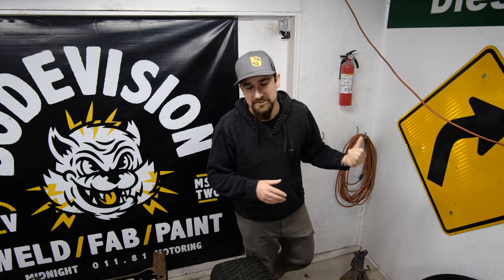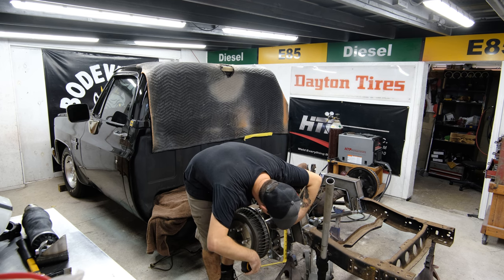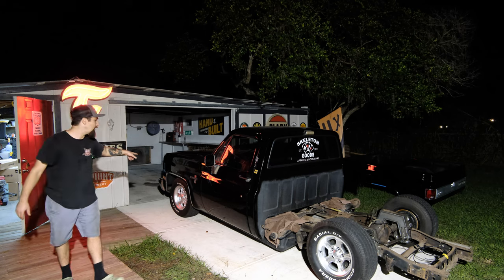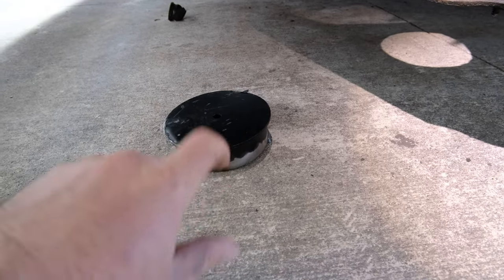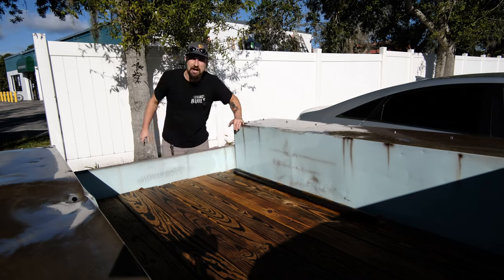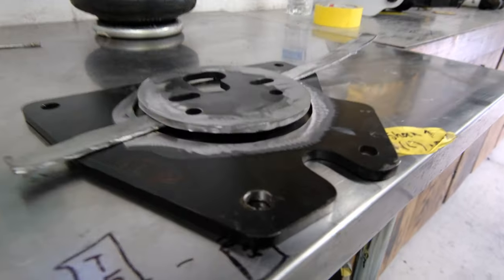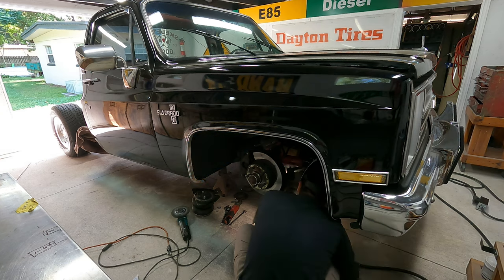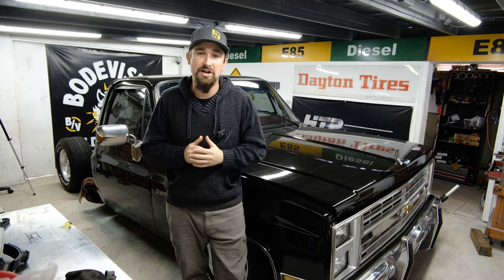Maximum Low! on the C10: Air Ride Suspension Install Challenge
In this second installment of our 1987 Square Body C10 series, we embark on the complex journey of installing an air ride suspension. My aim was a consistent lay out between the front and rear, but the front presented unique challenges. Through precision welding and innovative problem-solving, we've approached a solution that achieves significant lowering without resorting to a full body drop or chassis swap. There's still more fine-tuning ahead, but the results so far are promising. Your feedback and support is invaluable.